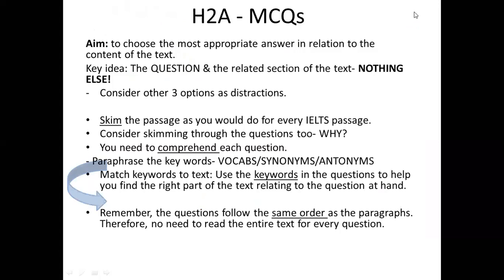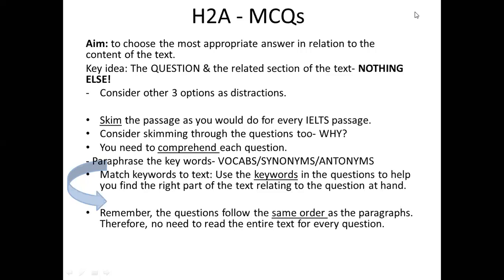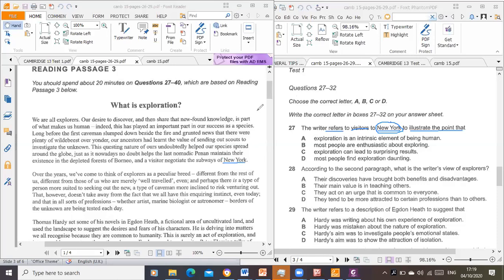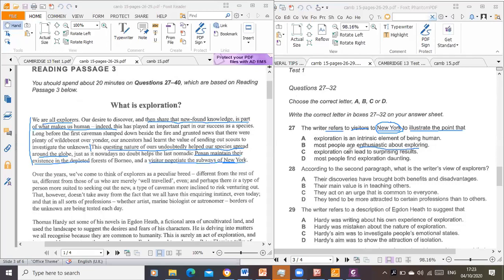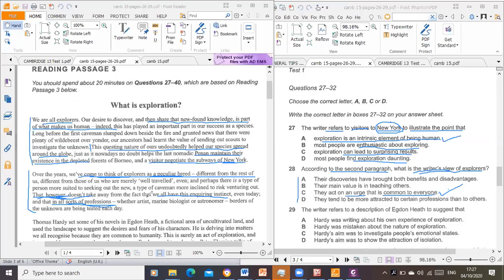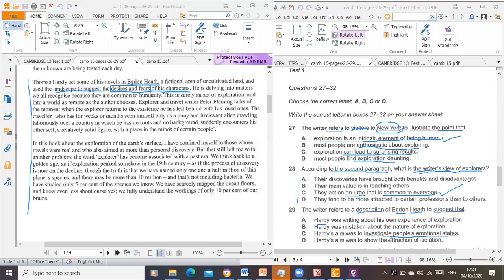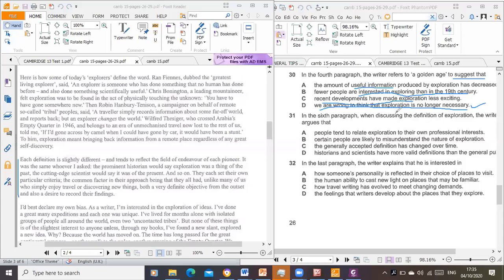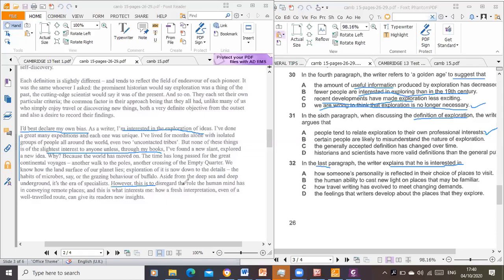How to Answer MCQs: IELTS Tips & practice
Clear description on how to answer IELTS Reading Multiple choice questions.